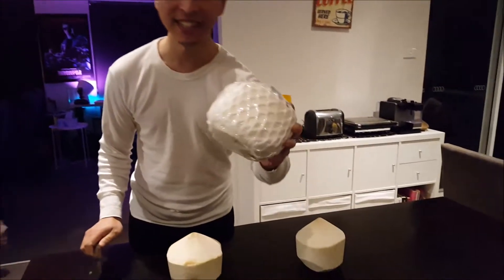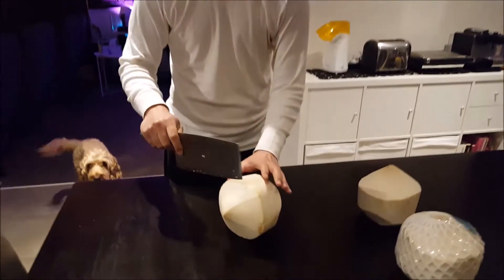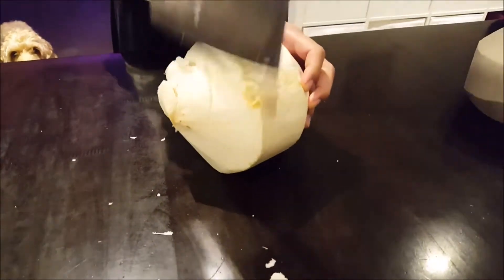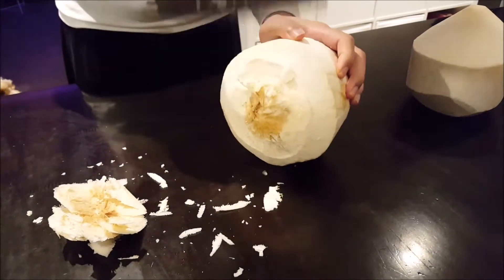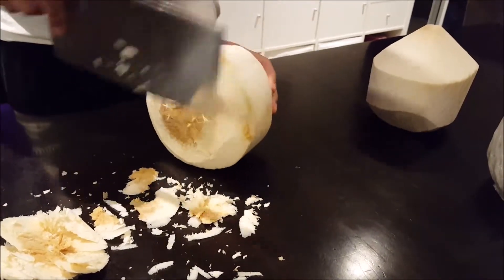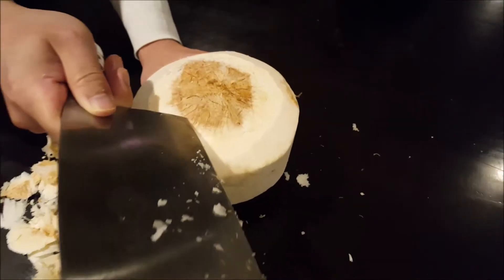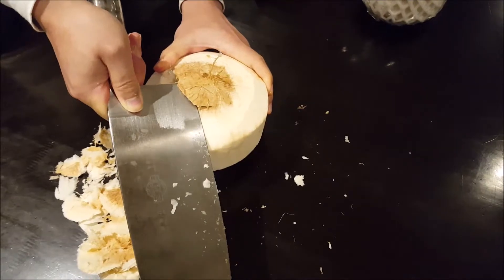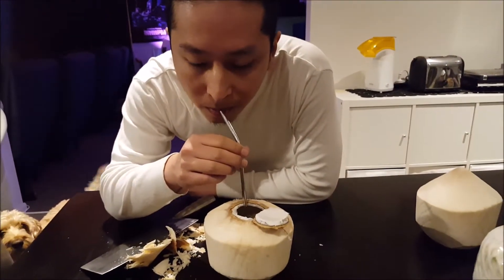How do I drink a fresh coconut?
Ever wonder how to open a coconut? It's honestly not that hard! You can do this yourself, as long as you have a knife (preferably a cleaver).